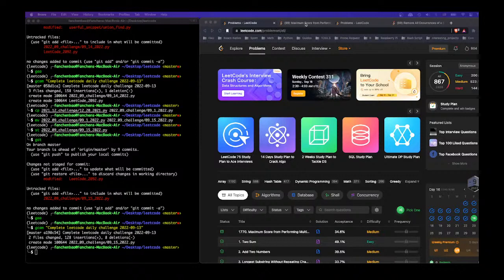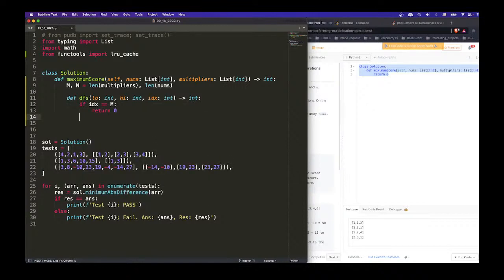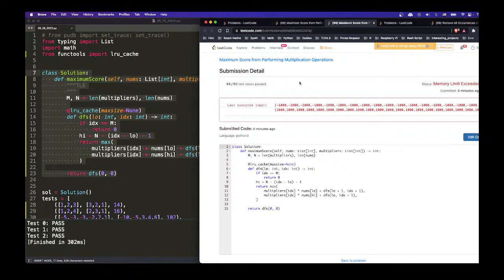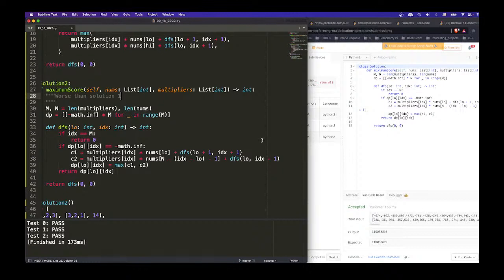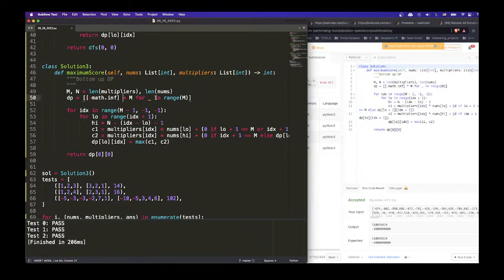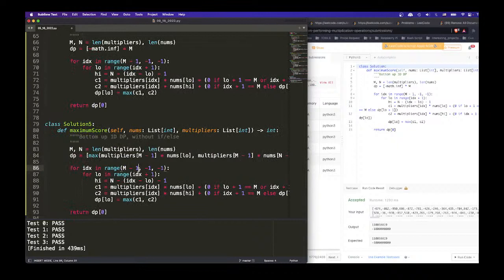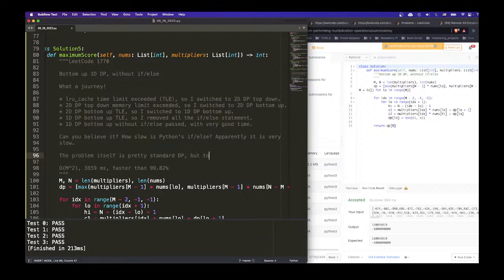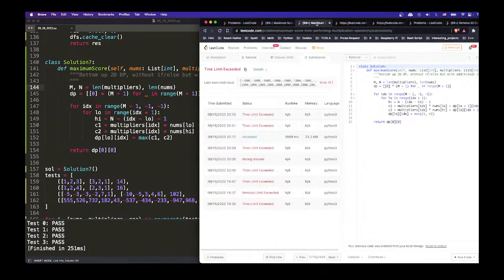2022-09-15 LeetCode 1770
No sé qué quería decir sobre el problema. Es un problem de tradicional "dynamic programming", pero el límite de tiempo es muy apretado. Si no usa la manera optima, la solución se falla. Por ejemplo, la manera de recursión no funciona, la manera de DP con memoria de 2D no funciona, tampoco funciona cuando incluyo if/else en cada iteración. Finalmente, logré la solución optima y se pasó con muy buen tiempo. Ya he aprendido que if/else es muy lento en Python. Debería usarlo lo menos posible.